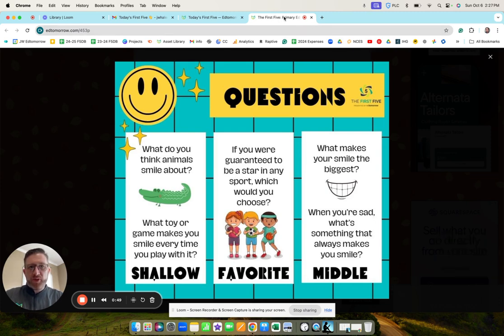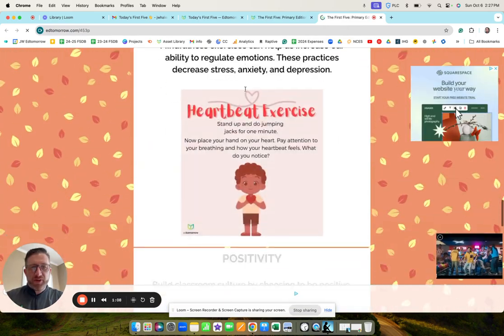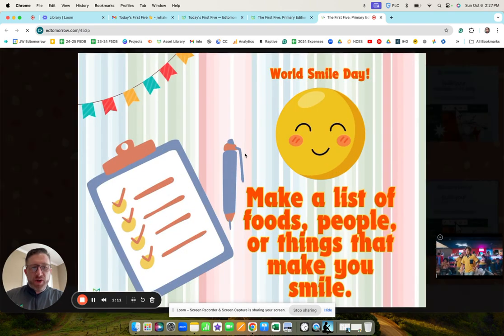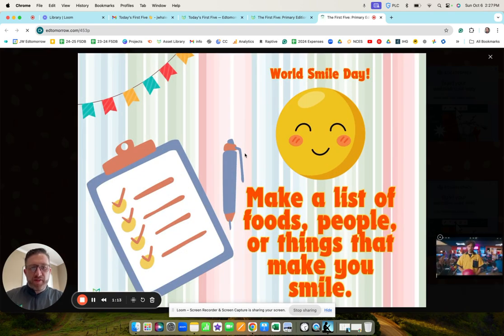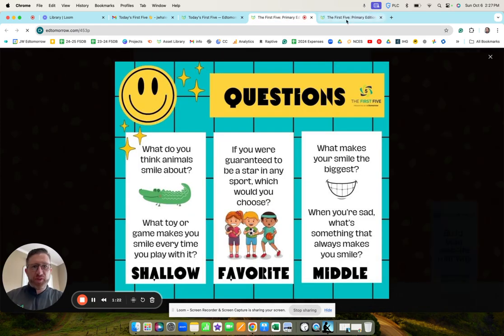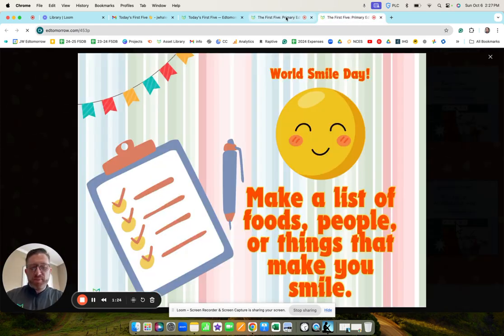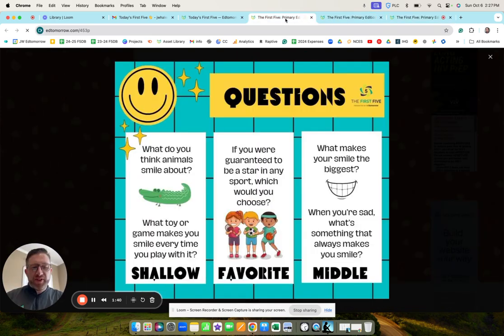Step-by-Step Guide: Using First Five Content with Duplicating Tabs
This video demonstrates how you can show multiple First Five activities to students in a streamlined way, allowing for quick access without downloading images. This option works well when you want to switch between content easily. This method saves time, is easier to navigate, and is a solution to avoiding unwanted ads.